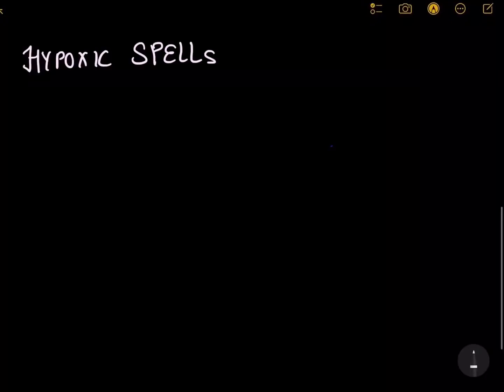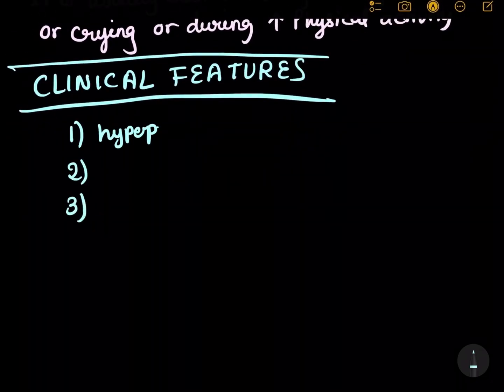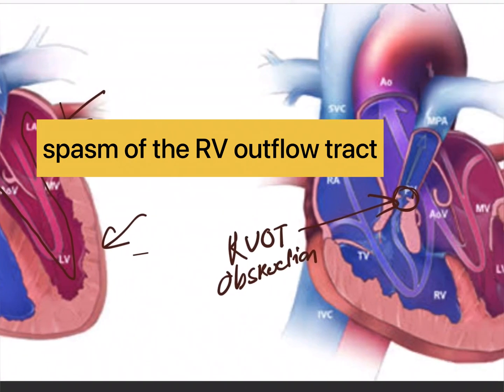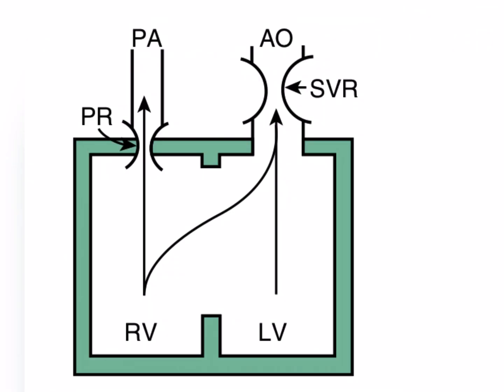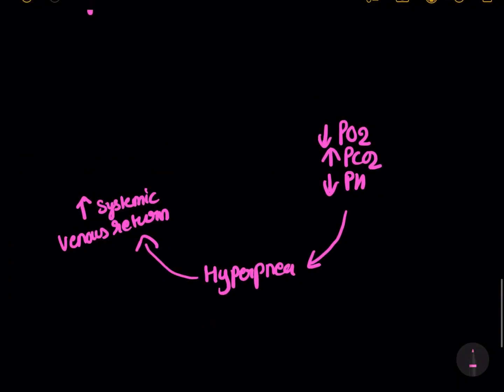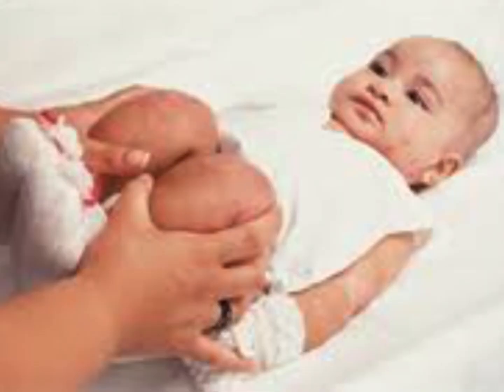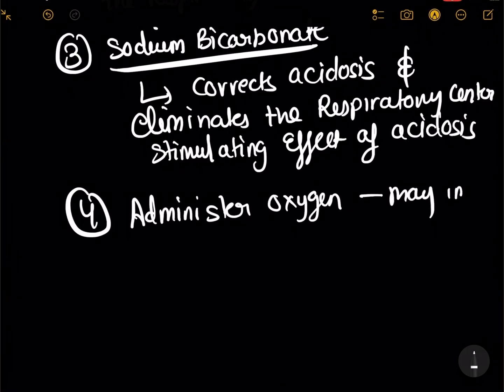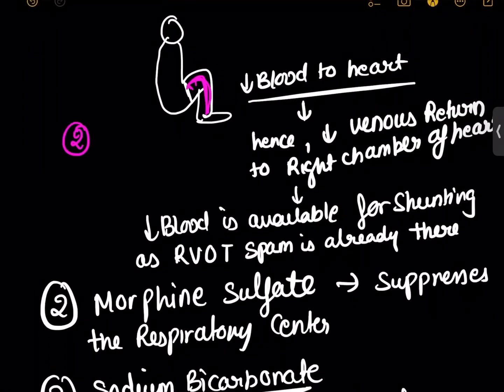tet spells decoded pediatrics cyanotic spells, hyper cynotic spells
medical neetpg pediatrics clinical pediatricsMadeEasy, hypercynotic spells, Tof physiology.